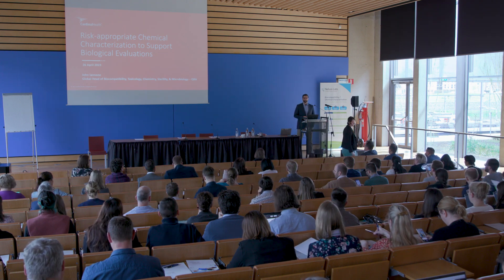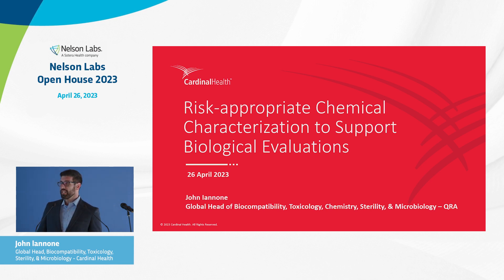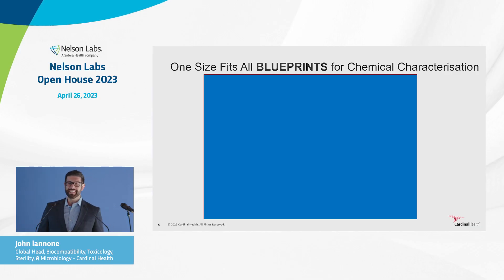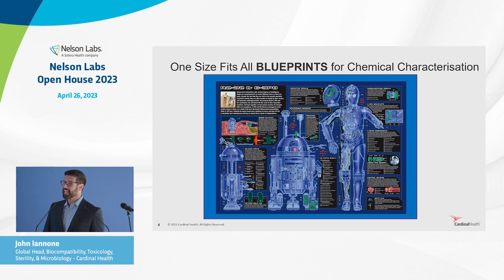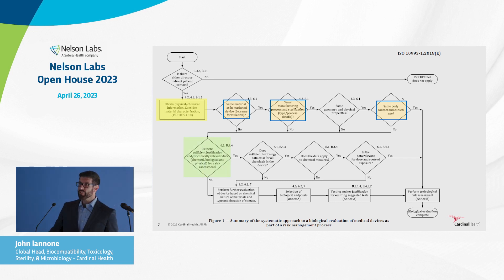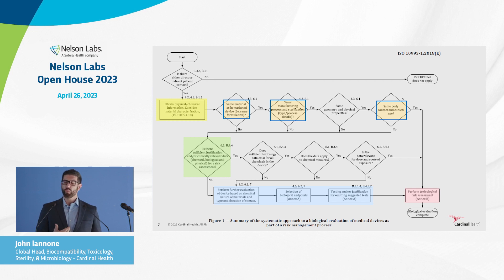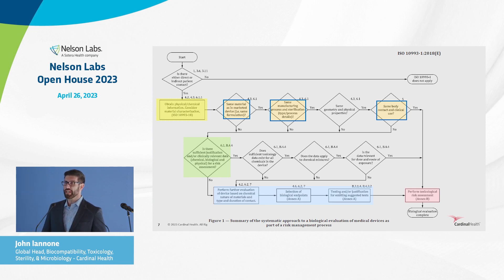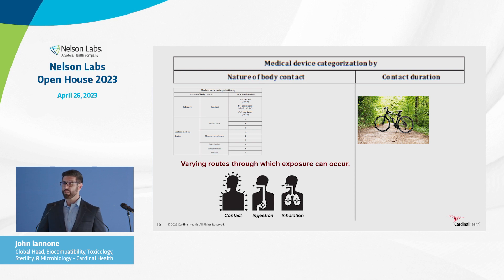Designing a Biocompatibility and Chemical Characterization Strategy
Designing a Biocompatibility and Chemical Characterization Strategy for a Device Portfolio with varying Risk Levels

John Iannone, Global Head, Biocompatibility, Toxicology, Sterility, & Microbiology – Cardinal Health